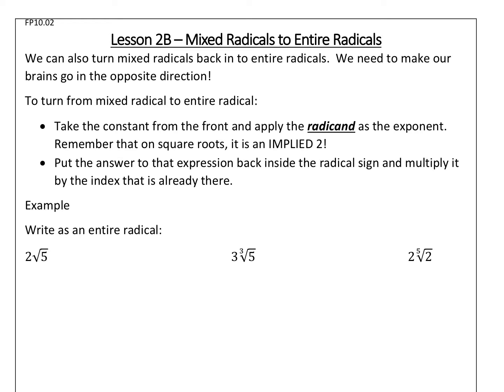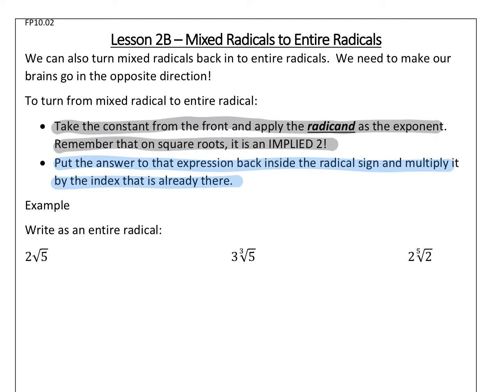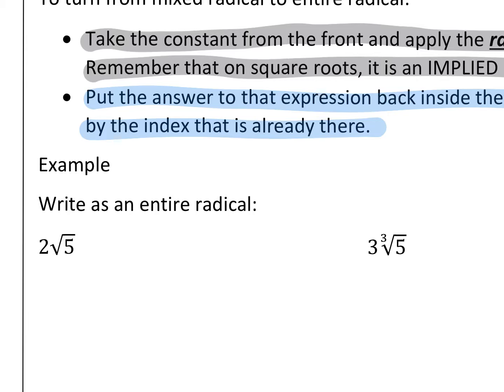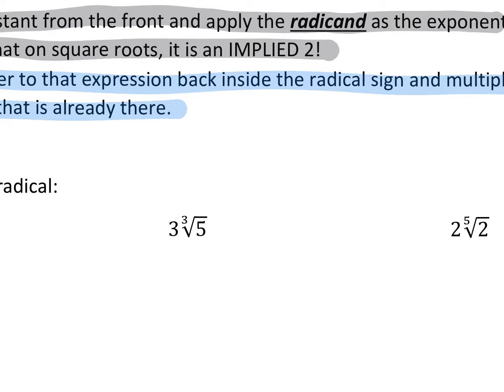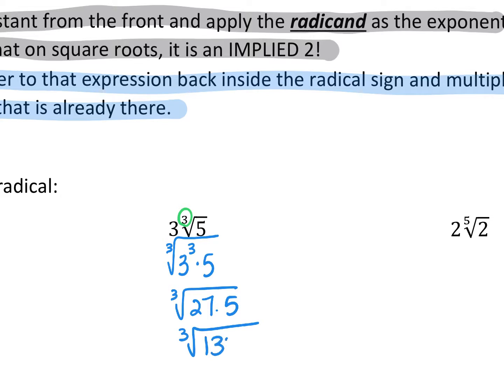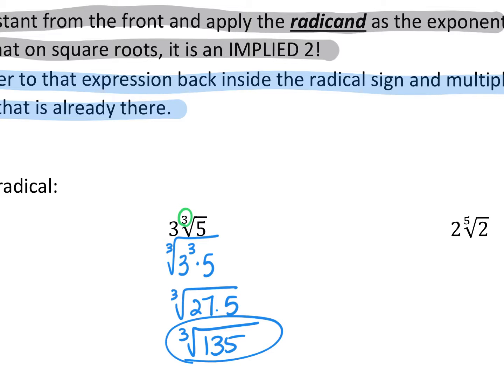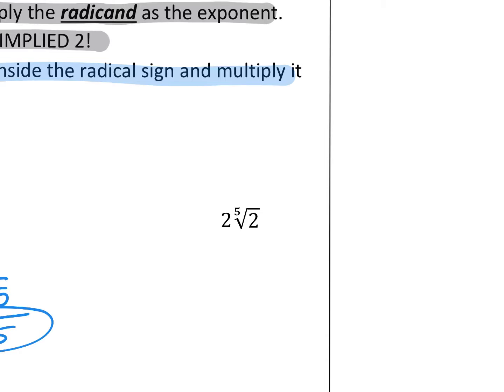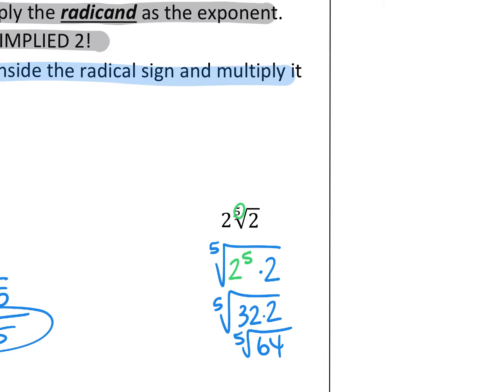FP10.02.02B - Mixed to Entire Radicals.mp4